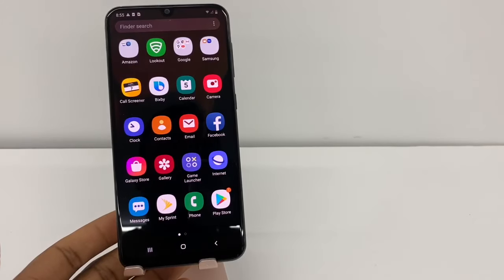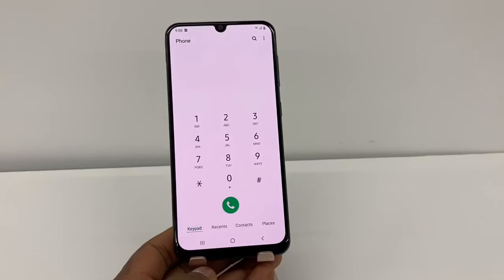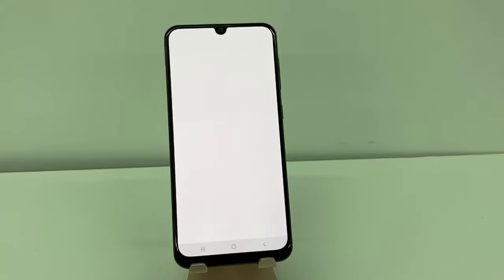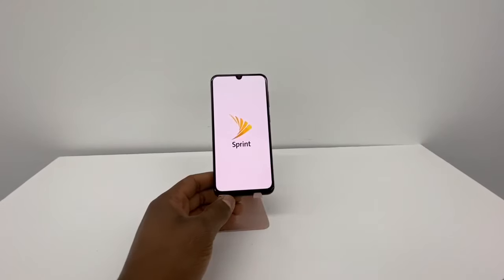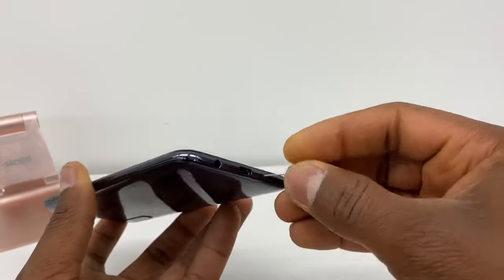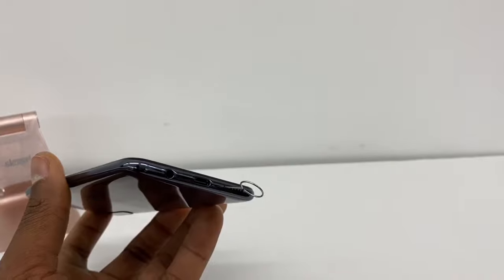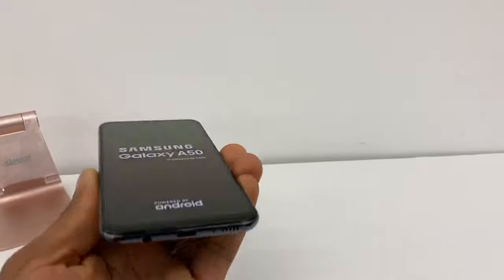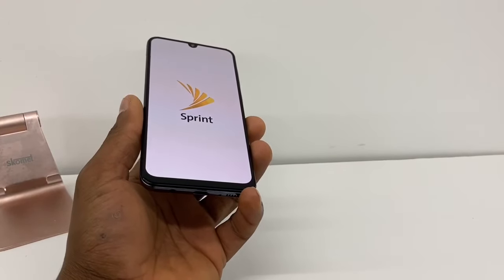How to fix any phone microphone / Microphone is not working / no body can hear me on call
In this video tutorial I show you a code to know if your phone Mic is damaged, if even though you put all the volume up on your phone, This’s the video You need to know is You have to change the MIC 🔈